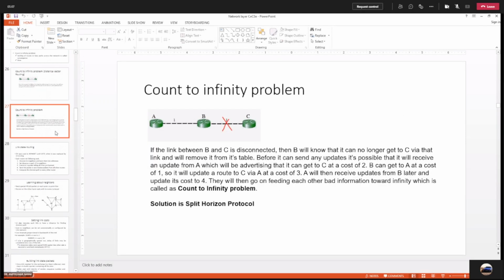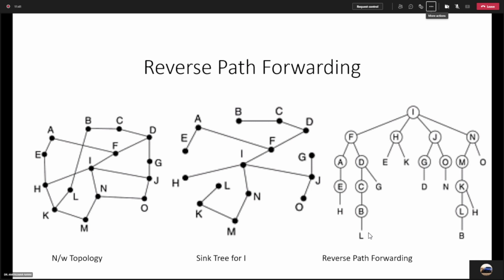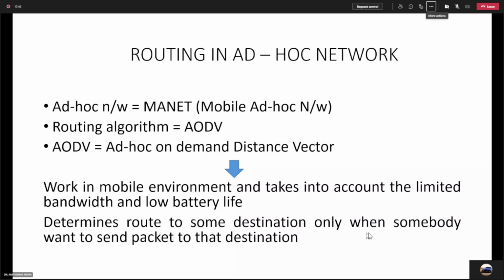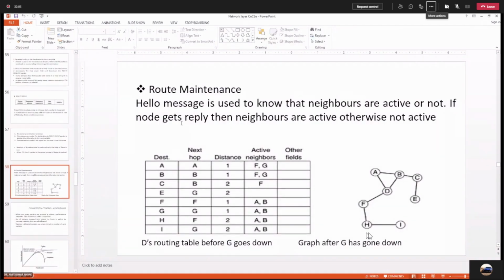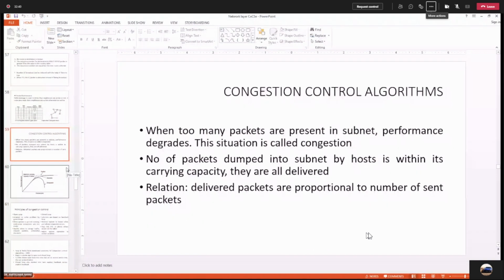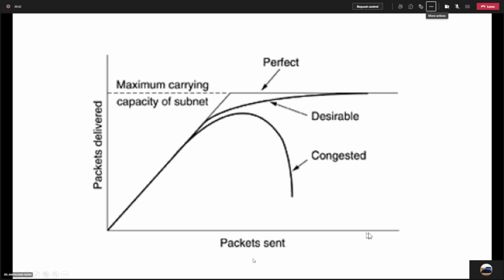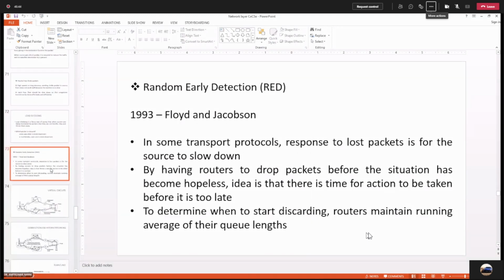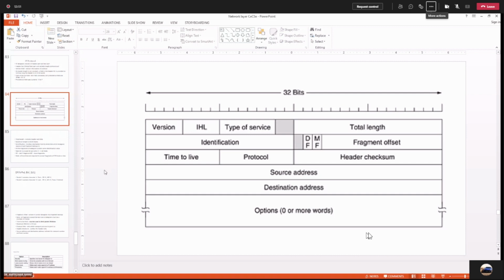CN Lec (AN) ~ 6-Oct-21